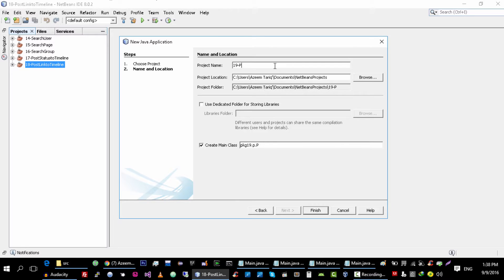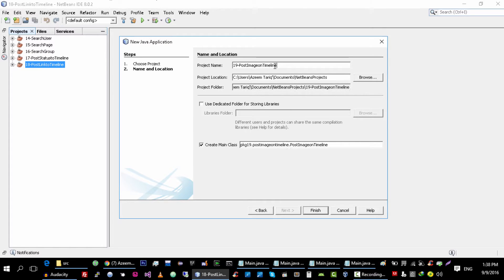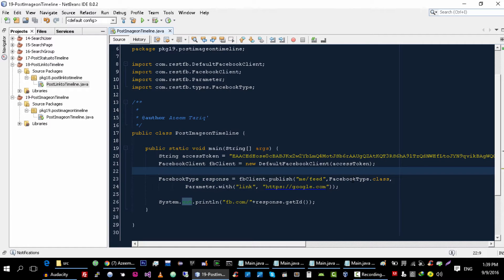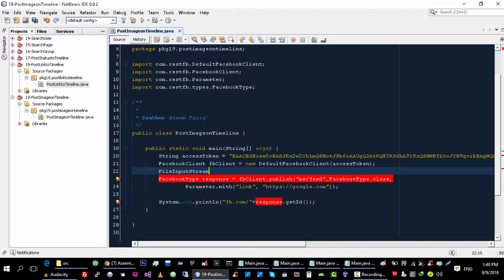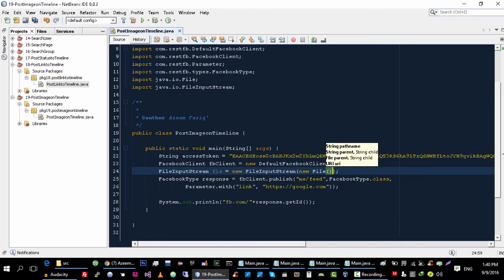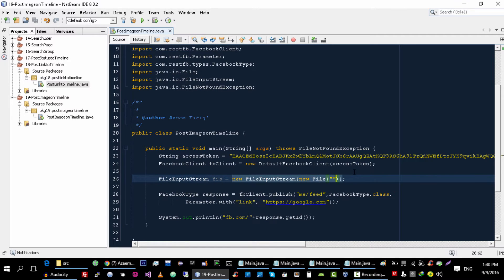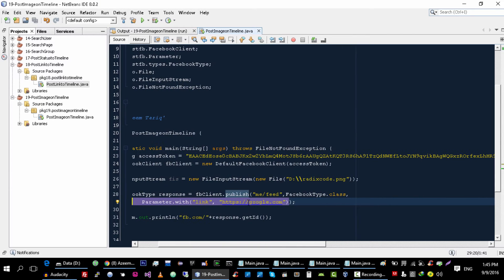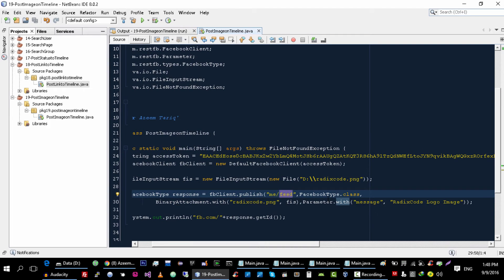Facebook API Tutorials in Java # 19 | upload images To Timeline using Graph Api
In this video i will show you how to upload and publish images to facebook using Facebook Graph api in java.

if you have any questions then please let me know i will try my best to answer you :)

i hope you are enjoying my tutorial series , please give me your feedback so that i can improve my video quality and way of teaching  if you want. looking forward for your feedback.

If you did not watch my previous videos in this tutorial series then i strongly recommend you to watch